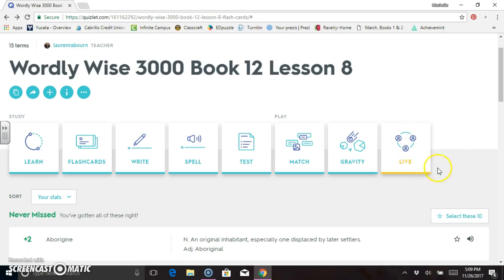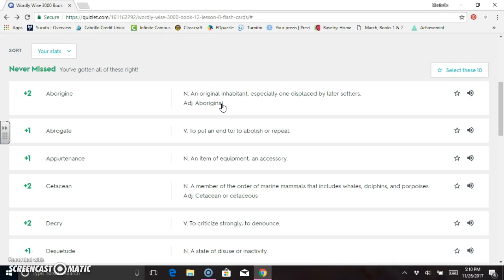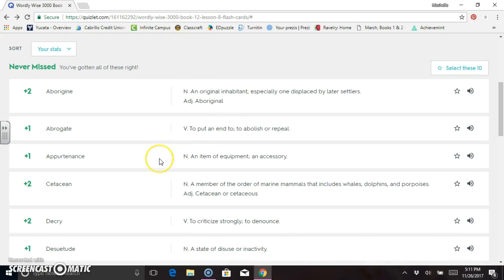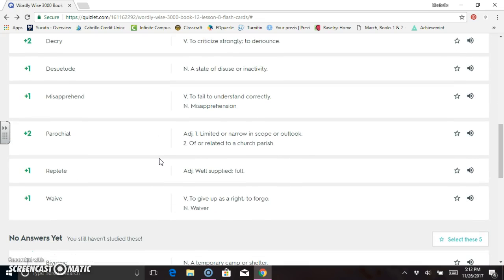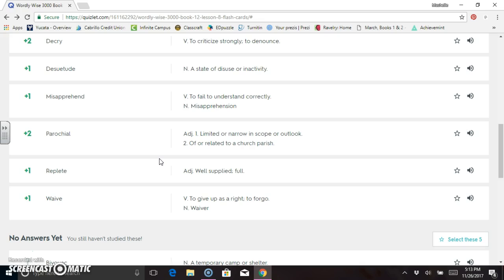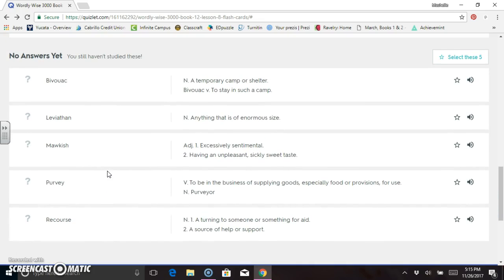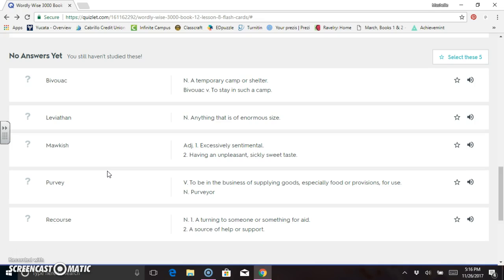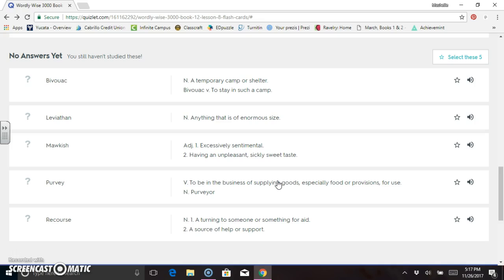WW 8 (12th)